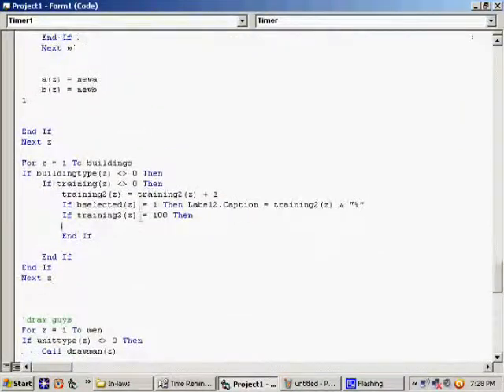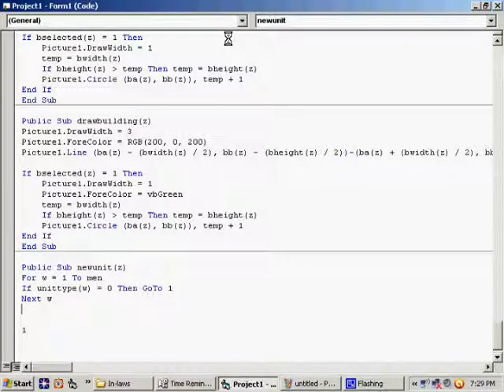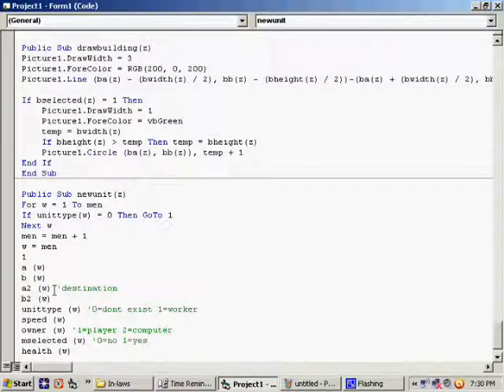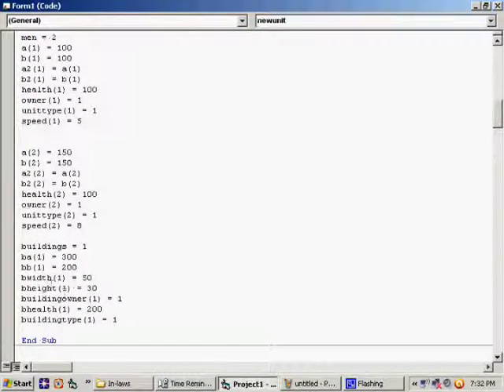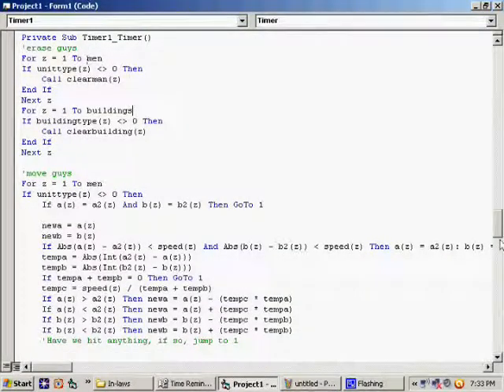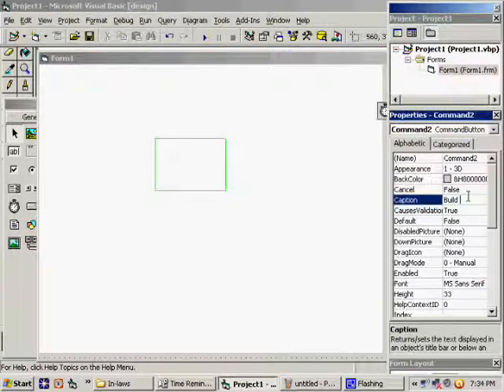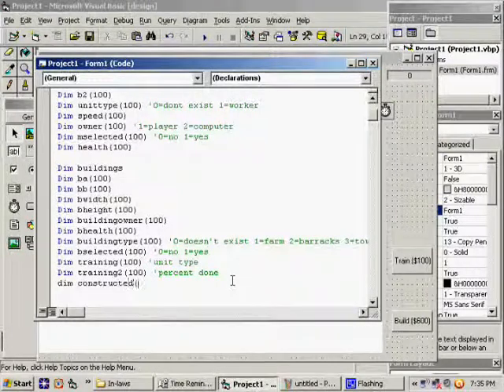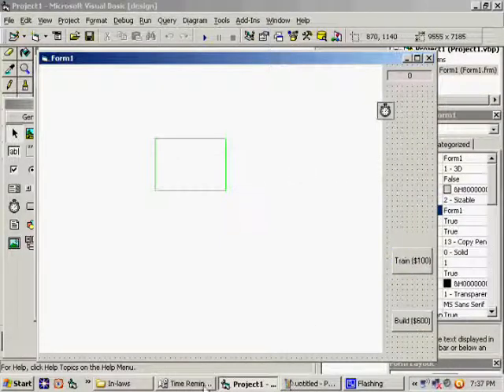Program RTS concepts in VB6.0 #8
From start to finish, I walk you through programming basic RTS concepts using Visual Basic 6.0.